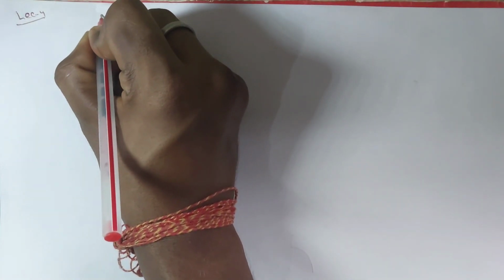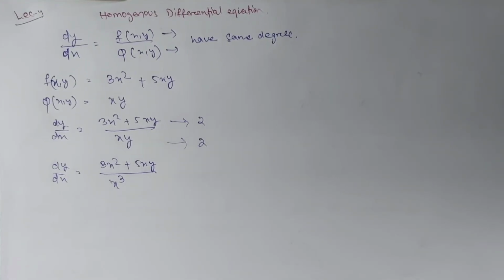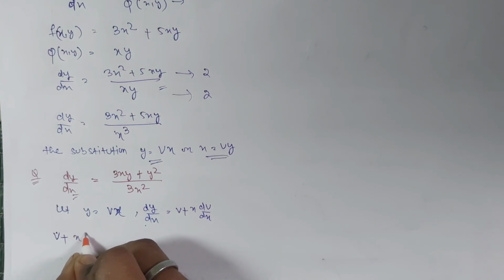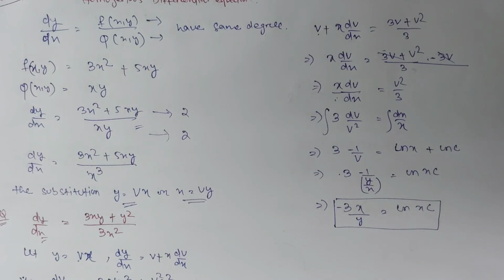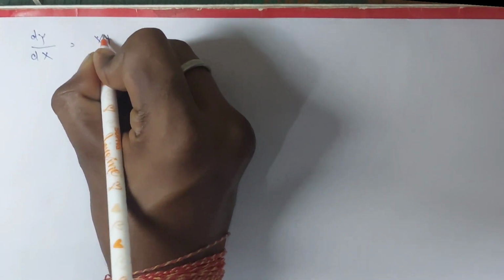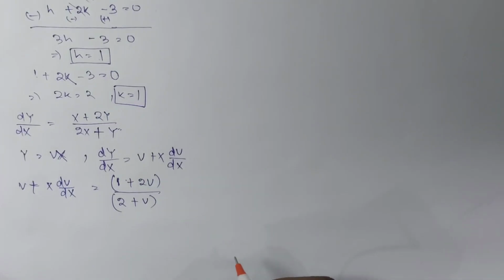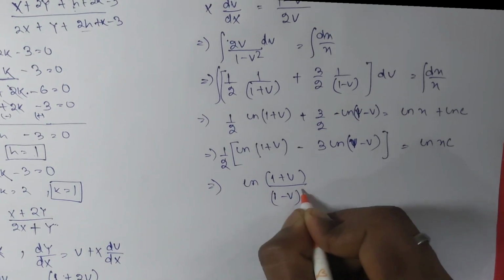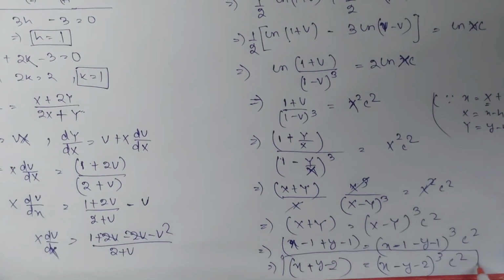Homogeneous Differential equation